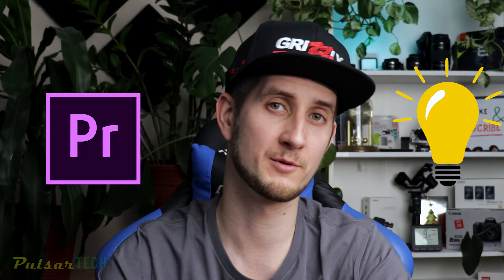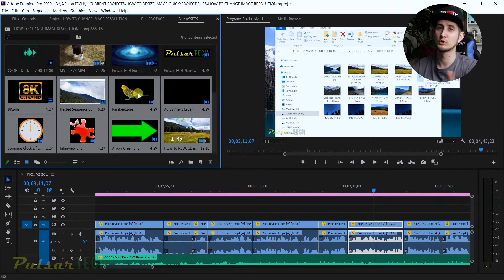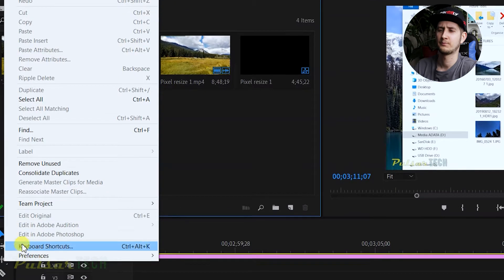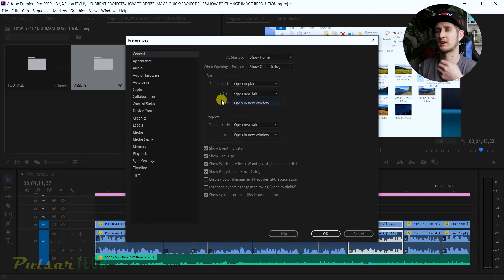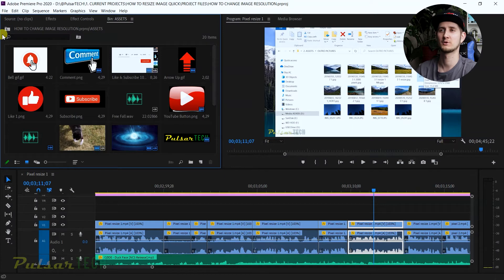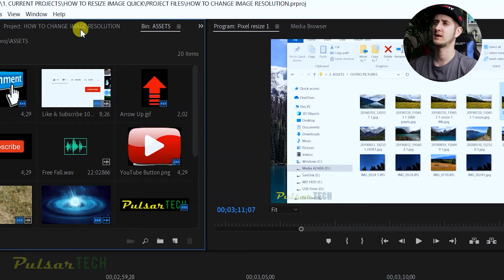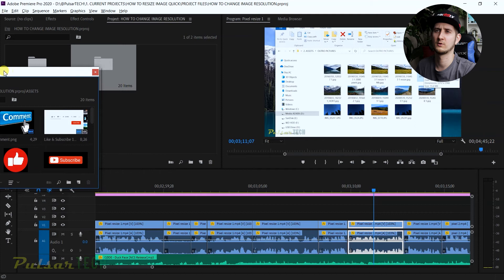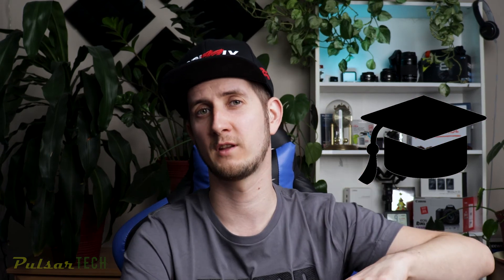ADOBE PREMIERE PRO | 3 Ways to Open Bins Like a Pro!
Struggling with too many open tabs in Adobe Premiere Pro? Learn the 3 best ways to open bins and keep your workflow clean and organized!

In this video, you'll discover:
►How to open bins in place
►How to open bins in a new tab
►How to open bins in a new window

Whether you're new to Premiere Pro or looking to streamline your editing process, these bin-opening methods will save you time and reduce workspace clutter.

✅ Perfect for beginners and experienced editors
🎬 Works in all recent versions of Adobe Premiere Pro

📌 Watch now and take control of your project panel!